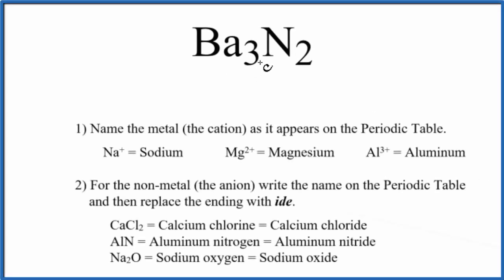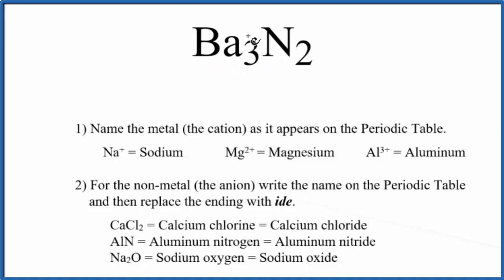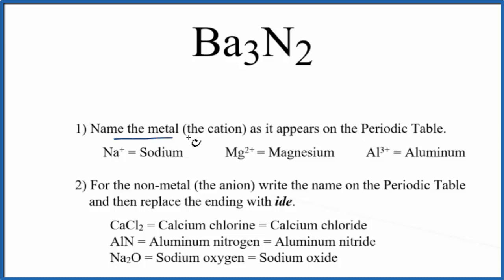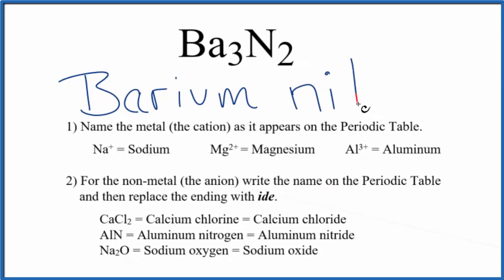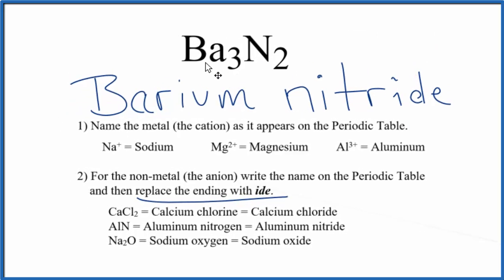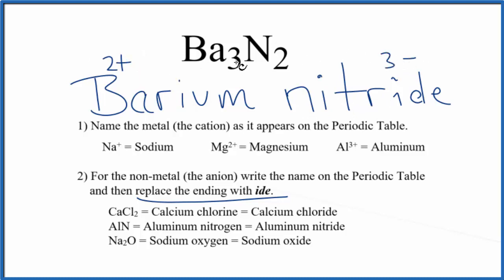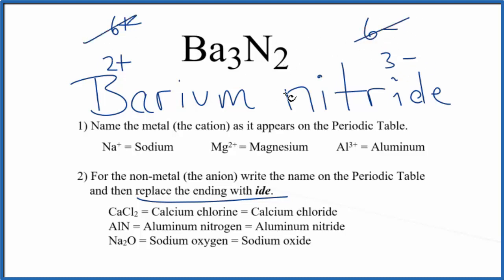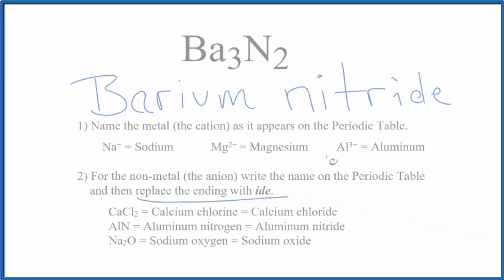How to Write the Name for Ba3N2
In this video we'll write the correct name for Ba3N2. To write the name for Ba3N2 we’ll use the Periodic Table and follow some simple rules.

1) Name the metal (the cation) as it appears on the Periodic Table.

2)For the non-metal (the anion) write the name on the Periodic Table and then replace the ending with ide.
For a complete tutorial on naming and formula writing for compounds, like Barium nitride and more, visit: